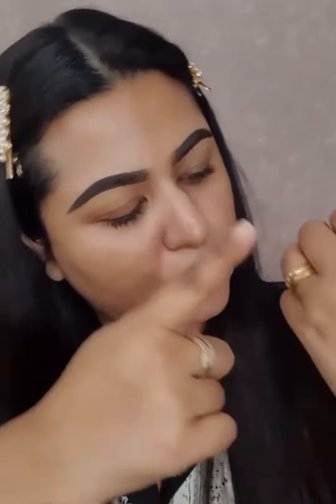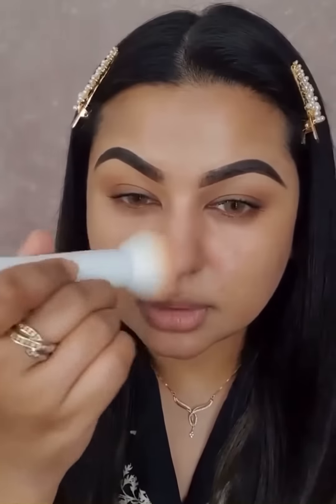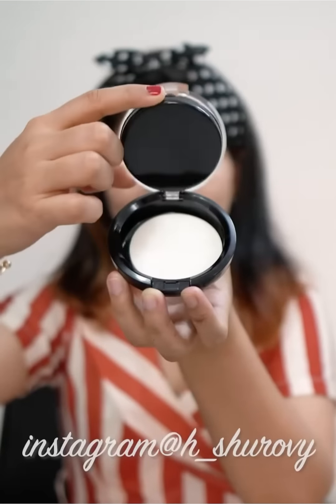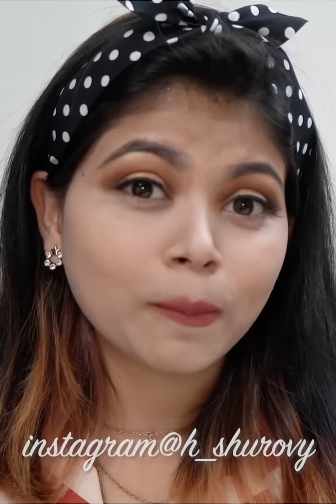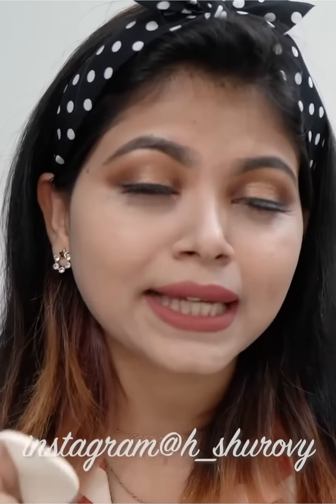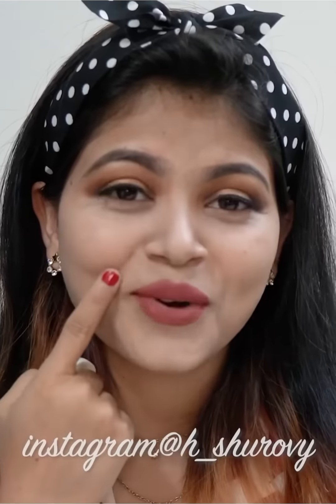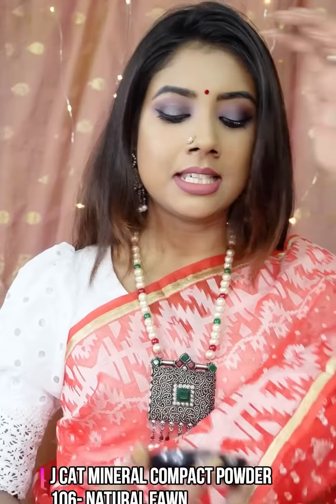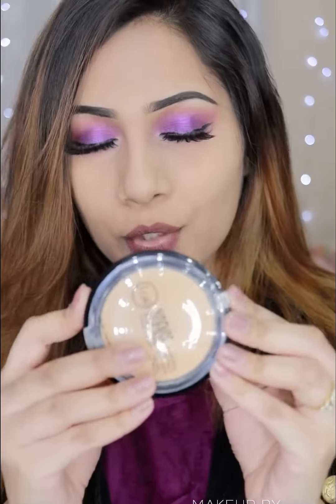J.Cat Indense compact powder